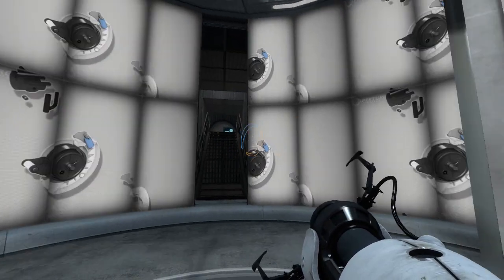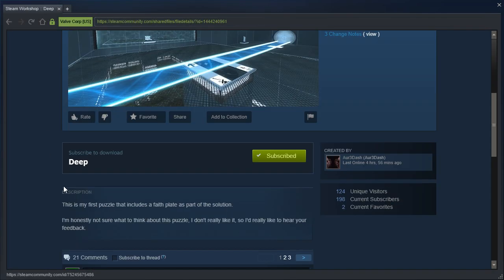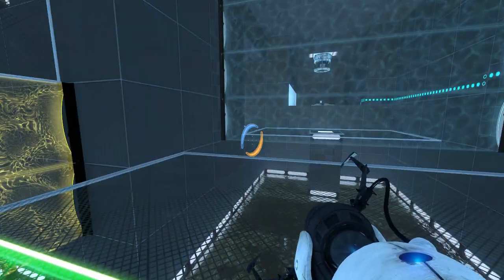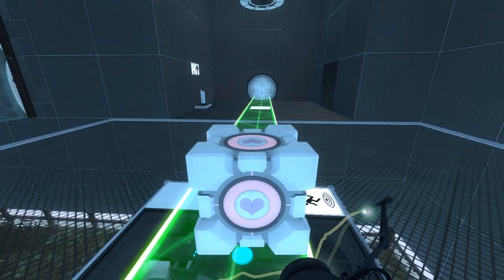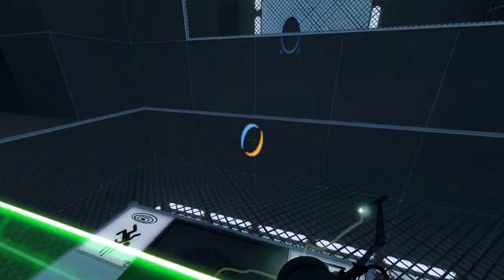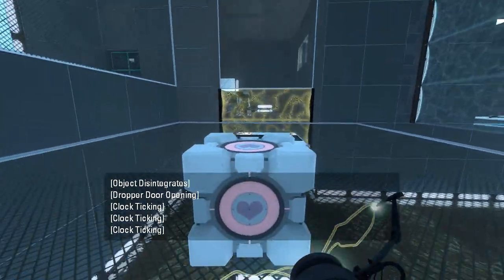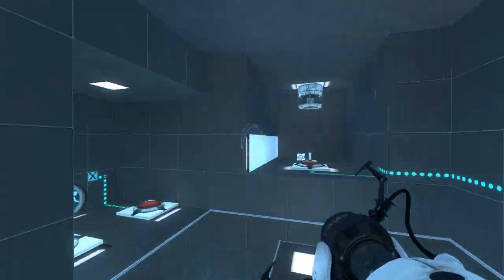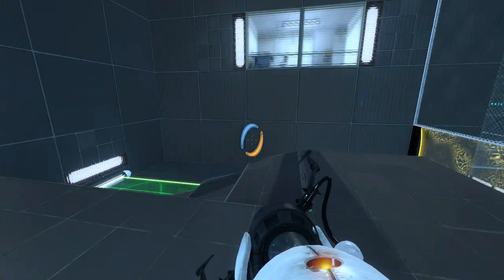Portal 2 PeTI - "Deep" by Aur3Dash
Blind playthrough. Perhaps too simple, but I like it for some reason. You could say it speaks to me on a deep level.